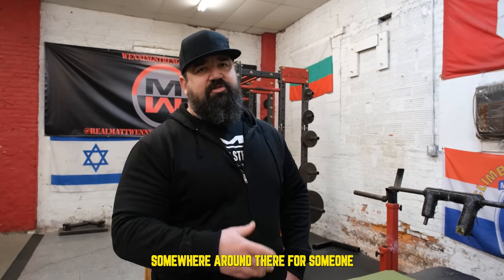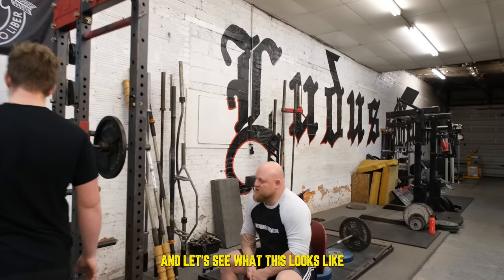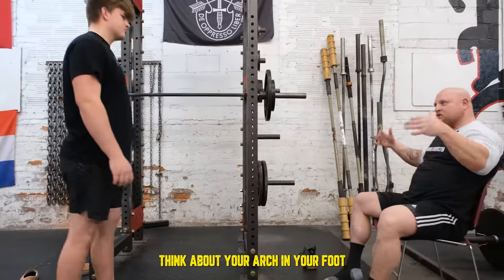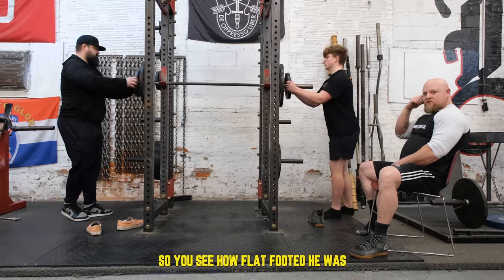Fixing A Students Squat Form in 12 Minutes | Squat Like A Pro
In this video, Matt fixes the squat form of a high school student in 12 minutes.